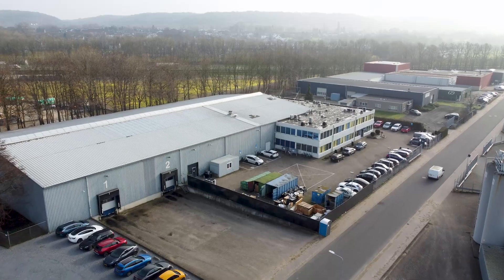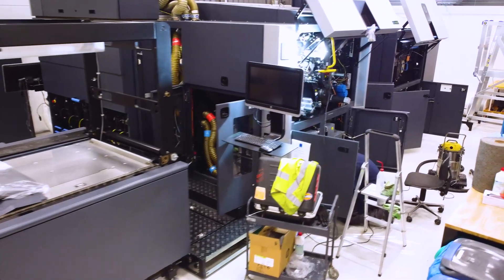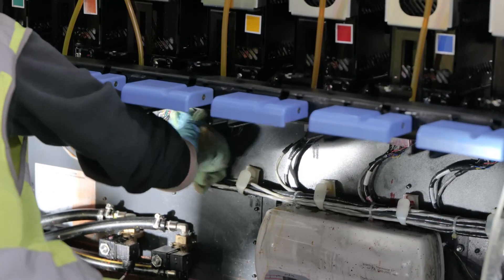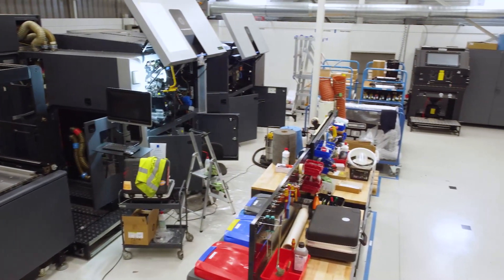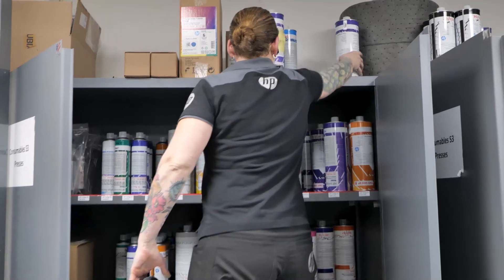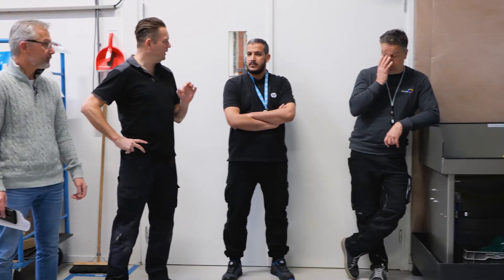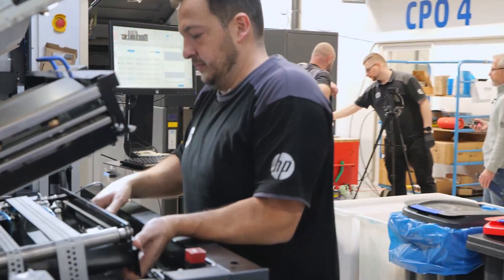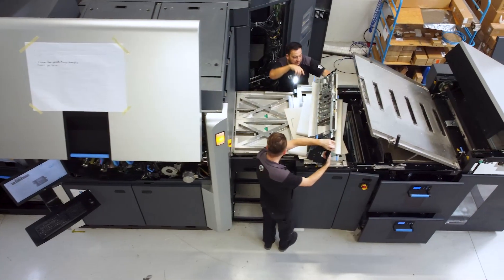mt unirepair x HP Indigo - CPO Maastricht/Gronsveld Short Version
Shared values and sustainability goals/ Success Story

We have a great Partnership with HP Indigo. It started as a project and ended up in a complete new shared process for both: CPO (Certified Pre-Owned)

To start with, mt unirepair is performing the deinstallation at the customer of HP indigo. After the press was delivered to mt unirepair, our team starts immediately with the unpacking and pre-cleaning of the used press.

The “certification” (repair & refurbishment) is being done by a skilled team from HP that is also introduced in the video.

At the end, the press goes back to the cleaning area, where mt unirepair takes care of an intensive post-cleaning. We always aim for “like-new” results and always check the condition with partner HP Indigo.